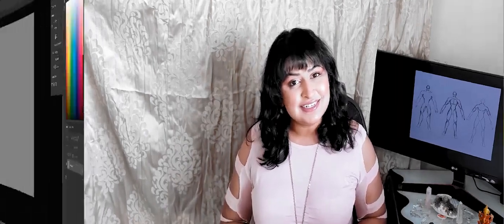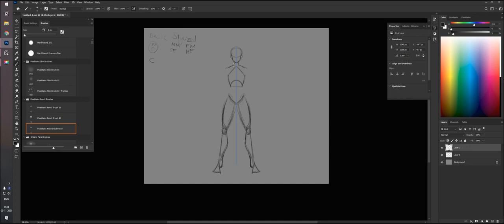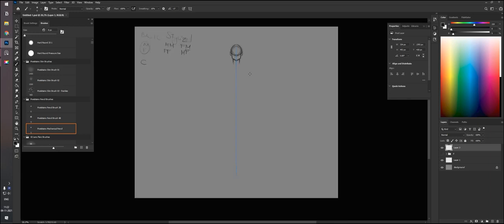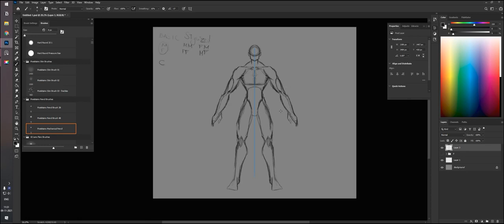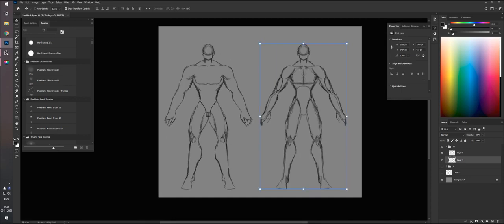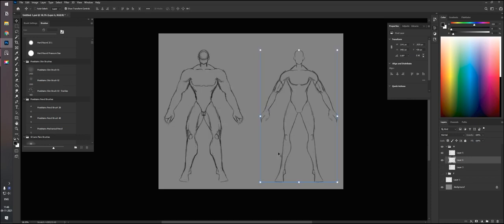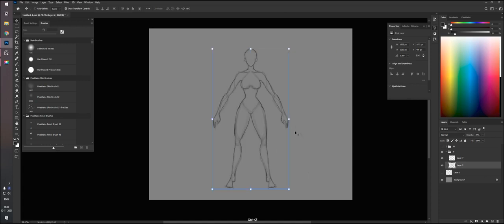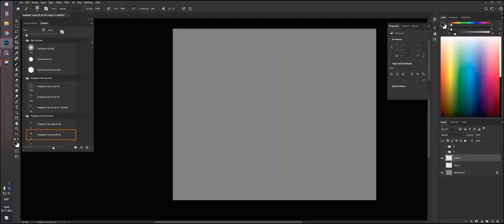🦴 How To CONSTRUCT The Human Body - Realism, Stylistic Choice, Proportions and More! 👁️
Yup, still away from home, but I don't wanna go yet another week without giving you a video. So as an apology, please enjoy this Art&Chill episode from November, where we look at constructing the body from scratch, as well as a few different ways to stylize the body.

We go through male and female mannequins, as well as how to construct a child character.

So sorry about the lack of new content, but hopefully this makes up for it!

Srish.